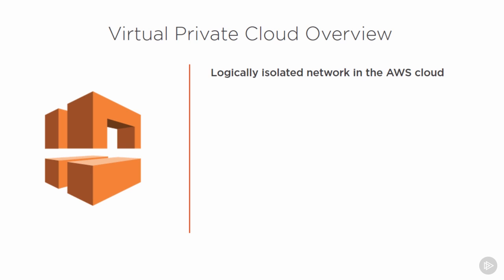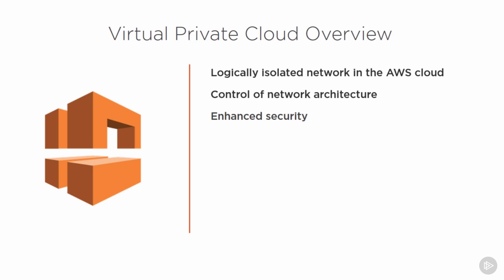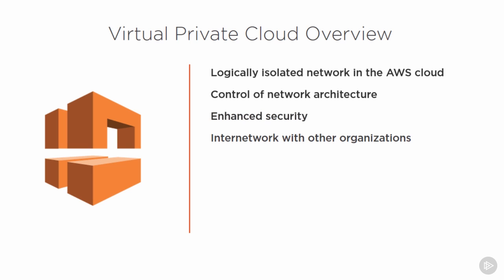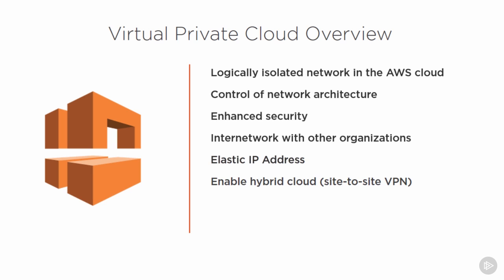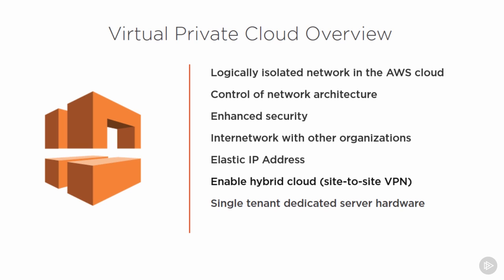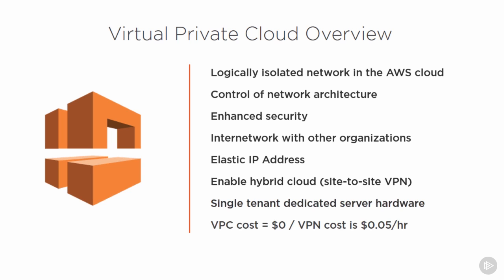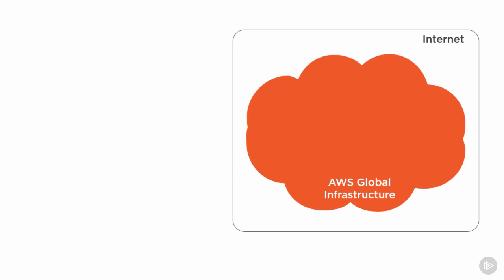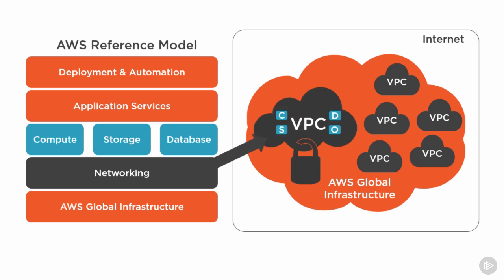AWS Certified Solutions Architect Associate 3